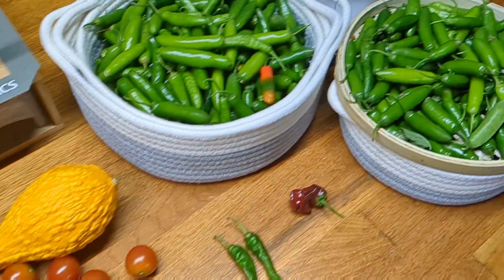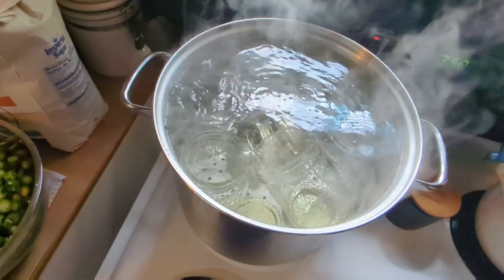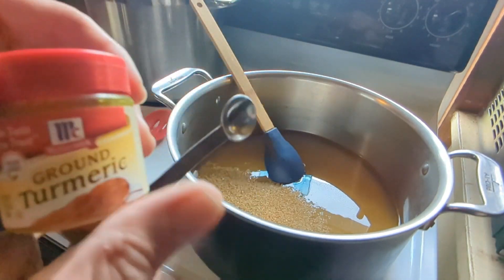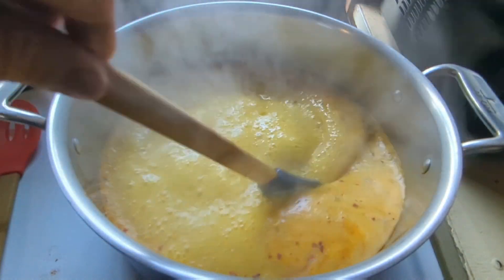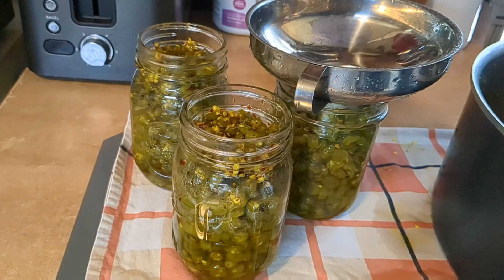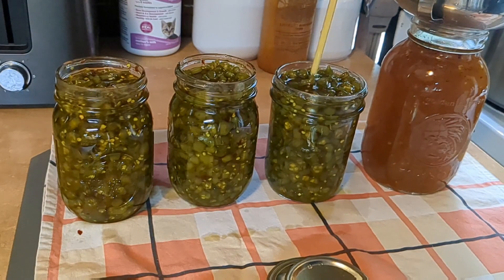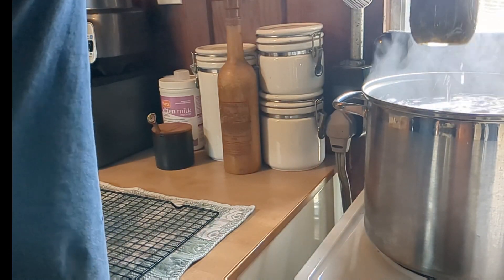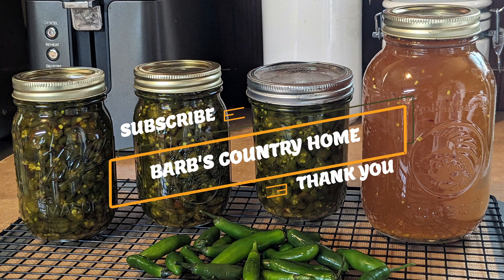Candied Serrano Peppers/Cowboy Candy